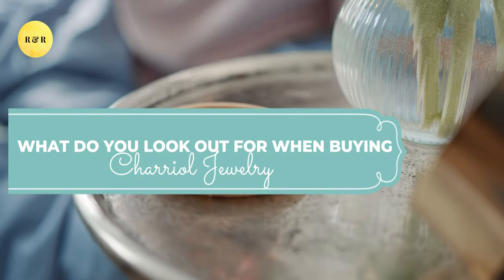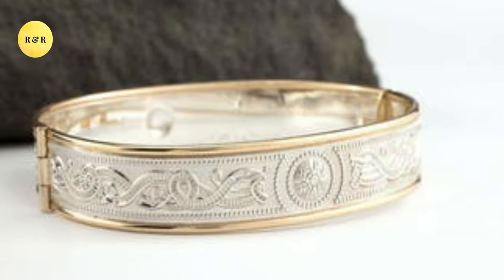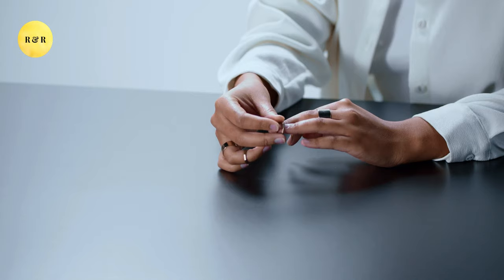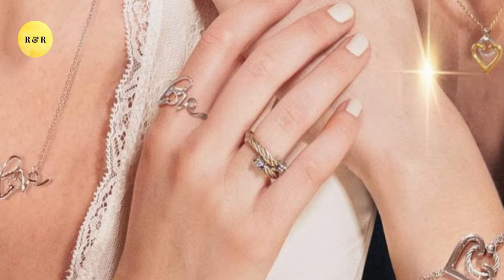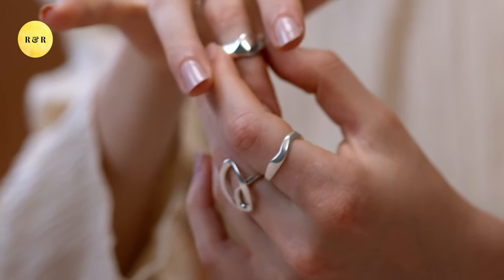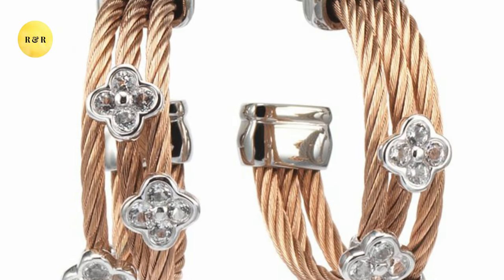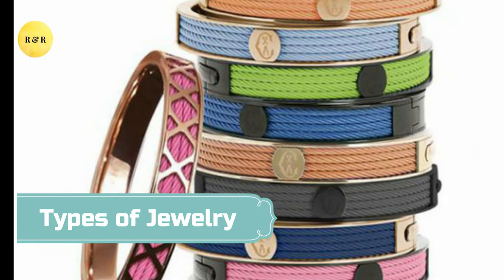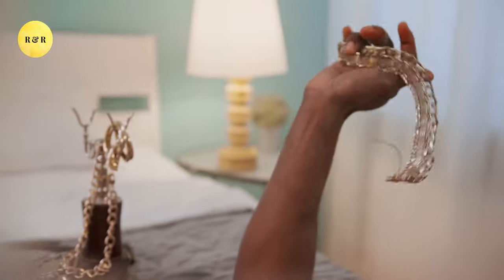Buying A CHARRIOL JEWELRY? Here Are Six Factors To Consider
BUYING A CHARRIOL JEWELRY? HERE ARE SIX FACTORS TO CONSIDER. Most at times with the large range of jewelry collections out there to choose from, can often make deciding on what jewelry collections to buy from be a little bit of a hard decision for people  to make especially for individuals  looking to get their  hands on an original jewelry. The 20th century Charriol jewelry collection is high end fashion jewelry with detailed beautiful exterior designs that come with several pieces like necklaces, watches, rings, bracelets, earrings and bangles in different colors, shapes and sizes that do not seek to break the bank of its customers. When buying a jewelry for your occasions or events or for your regular outing choose to a buy Charriol jewelry, because with Charriol Jewelry the Celtic rings and Celtic bangles are easy to wear and fit perfectly.Here in this video are factors you should consider before buying a Charriol Jewelry.

What do you look out for when buying Charriol jewelry? The embarrassing social media trend has made it essential to confirm if whatever jewelry you're wearing is real. With the recent testing kit, everyone can determine if your jewelry is glass or fake. But, how do you know if your Charriol jewelry is authentic? Here are six factors to consider.

12 SURPRISING THINGS ELON MUSK OWNS.

Timestamps
00:00 Introduction
6. 00:23 STORY BEHIND THE JEWELRY
5.01:34  CLASSIC TAKE
4. 02:44  MATERIALS
3. 03:53  VALUE
2. 05:09  PURPOSE
1. 06:15  TYPES OF JEWELRY

Get motivated by the billionaire lifestyle, full of luxury supercars, mansions, yachts 👑 Rich & Radiant Will Be The best Channel about the luxurious lifestyle of Billionaires and Entrepreneurs. Experience the life of billionaires and use it as motivation to achieve all your goals!